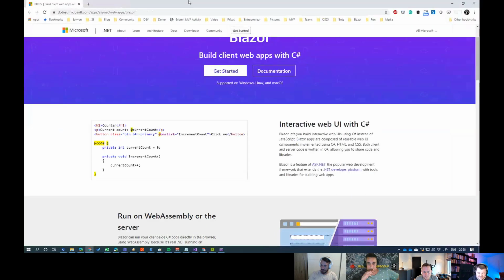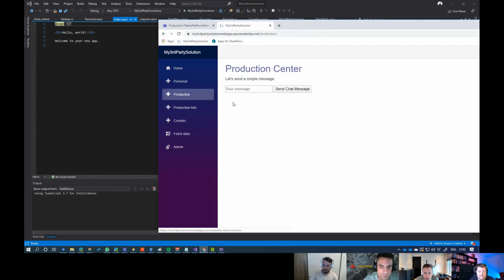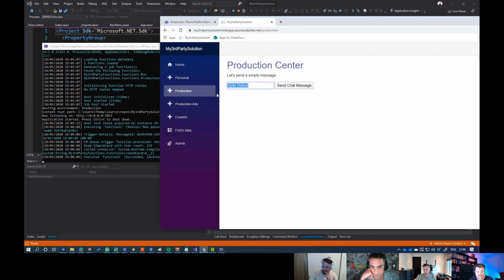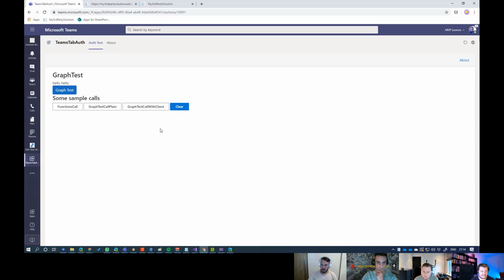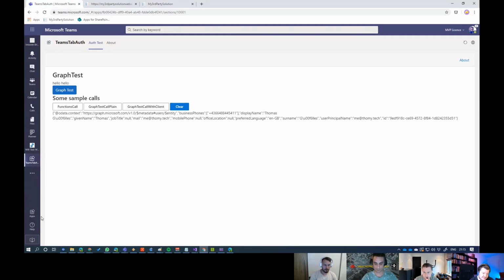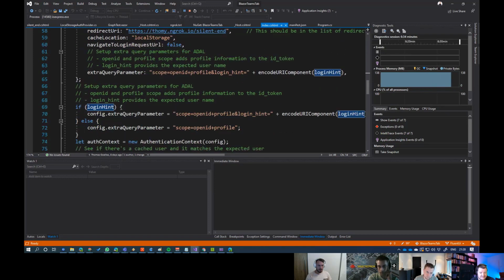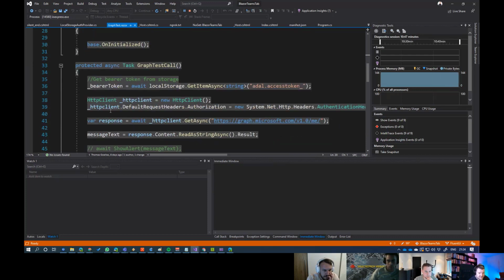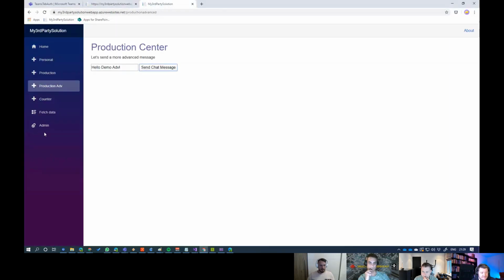Webinar 18 - Blazor for the Teams developer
Thommy took the time to play around with Blazor and shows how to create Teams Tabs based on Blazor. On both ends in Blazor, UI and data, you can reuse your C# skills or your existing business logic libraries to bring those to Microsoft Teams as a tab. Demo time on both the Blazor Server and Client-Side of things.